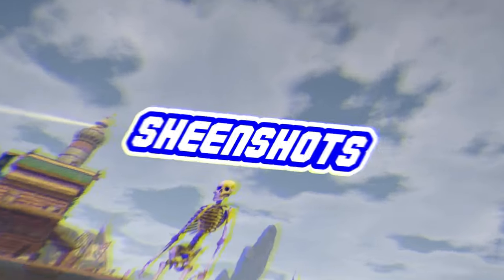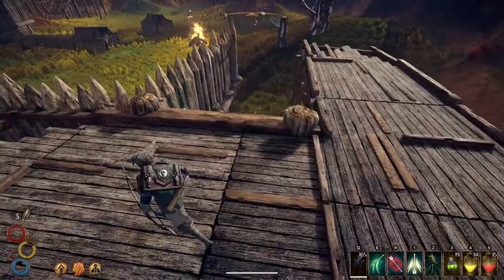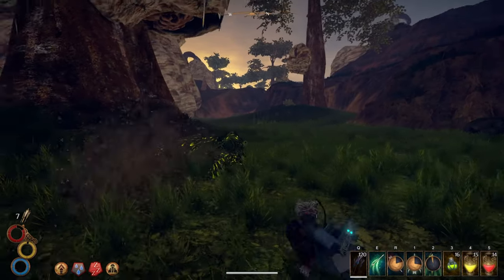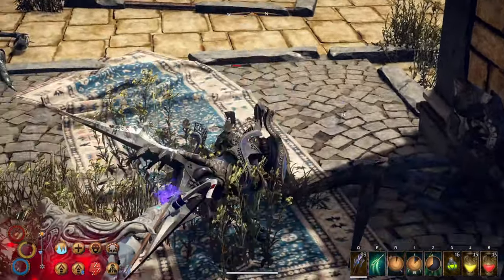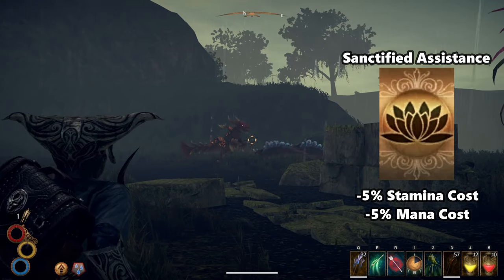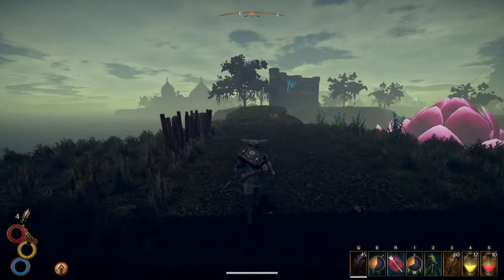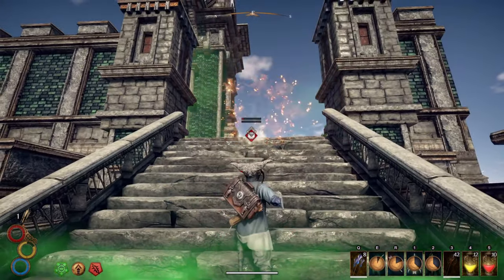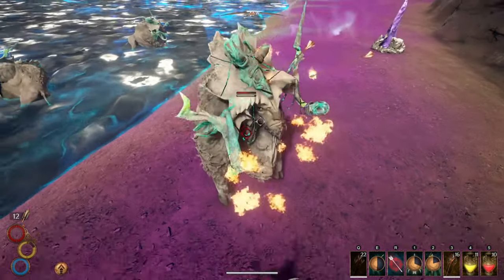Which Faction Quest Should You Take In Outward? (All Rewards & Difficulty Explained)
Outward Factions can be confusing and it is really hard to decide which one is the best to take. This is a pretty simple guide on what rewards each faction quest offers and how difficult they can be to complete. The Blue Chamber Collective is started in Berg and is pretty easy. I prefer it for melee builds. The Heroic Kingdom is in the desert and is more difficult. It is amazing for dagger and gun builds due to the insane damage increase you get. Holy mission is the best for mages and offers the most rewards out of the 4 quests. It is one of the easier quests and one I recommend you start out on. The Sorobor Academy is probably the hardest faction quest but man is it a lot of fun. You get some pretty awesome and powerful rewards from that quest as well making it worth your while. Each quest is really fun and you really need to try them all out in the end.

Timestamps:
0:00     Intro
0:50     Blue Chamber Collective
3:42     Heroic Kingdom
6:12     Holy Mission
10:12   Sorobor Academy
13:18   Outro

"Sarah Jansen - Far Away" is under a Creative Commons (cc-by) license